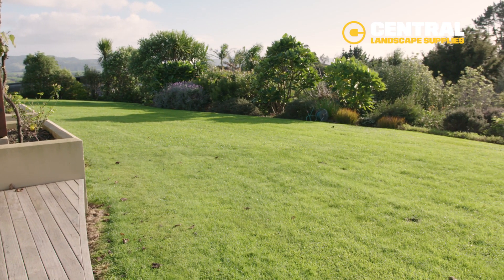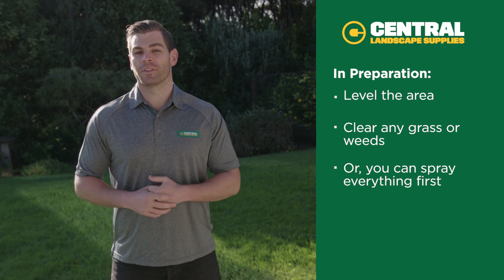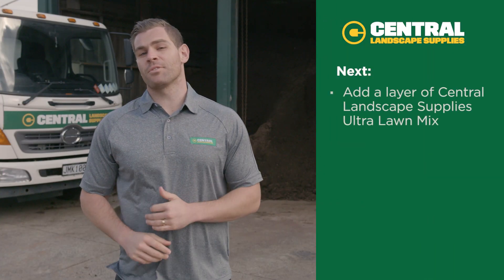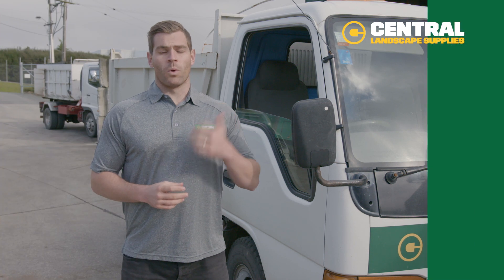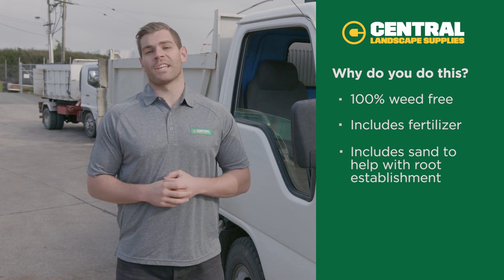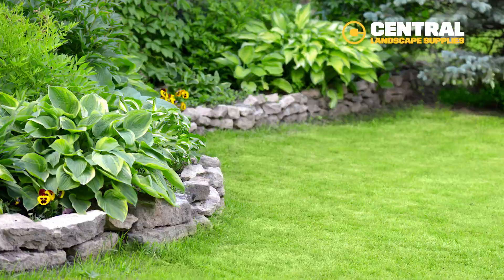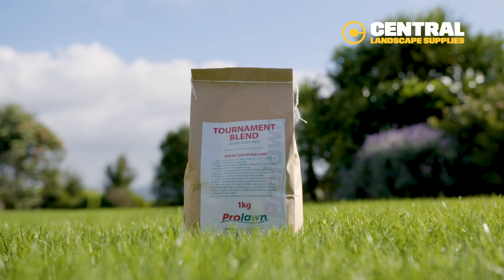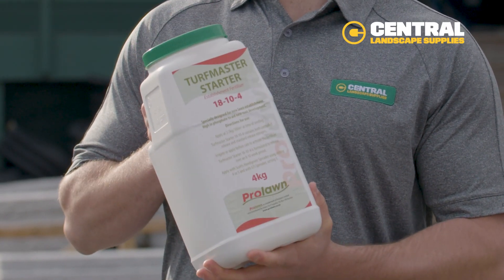How to Sow a Lawn with Central Landscapes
Central Landscape Supplies has yards throughout the wider Auckland region. We provide Landscaping and Garden Suppliers to the Trade and to keen DIY'ers.

In this video we show you how to sow a great lawn.